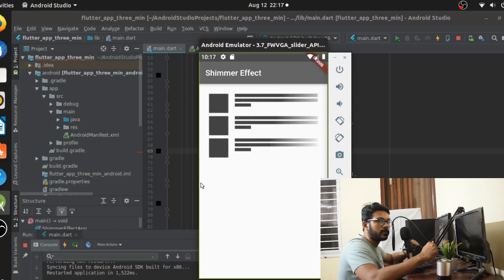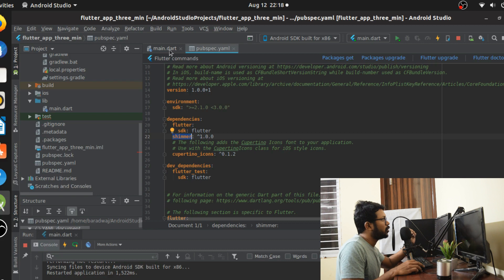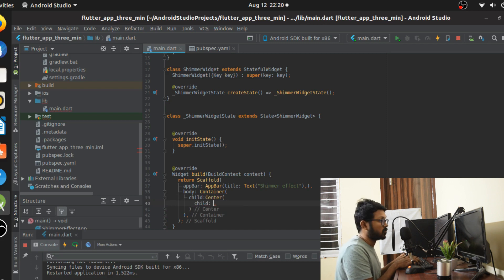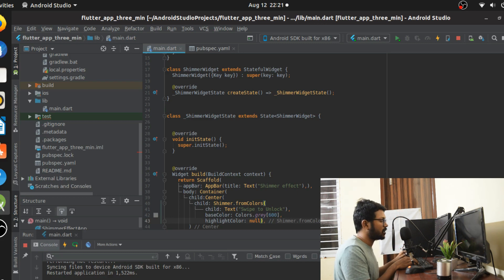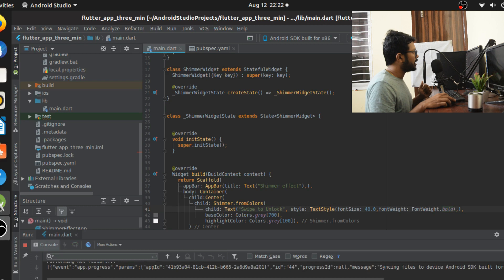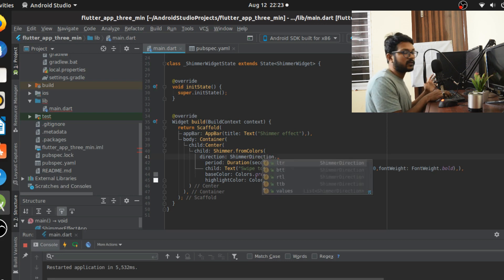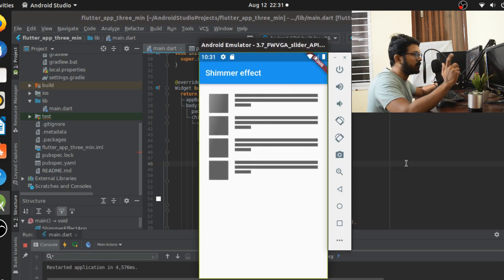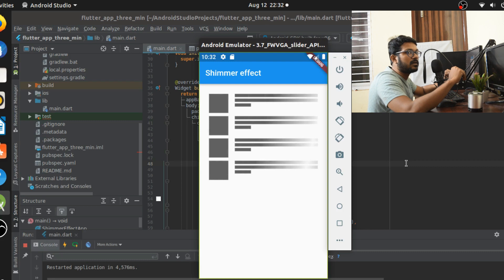Flutter Shimmer Effect | List Loading Effect | Flutter Tutorial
Flutter Shimmer Effect is similar to the Loading effect which is famous from the IOS environment. With Flutter it is as simple as giving 2 class calls.
In this video we will see about Shimmer class and use of fromColors to perform this easy effect.
We will also see about creating the List that present this Lazy loading type which you can use in your next Flutter project.

Catch the code for this List Loading here -

As usual, check my blog out!!